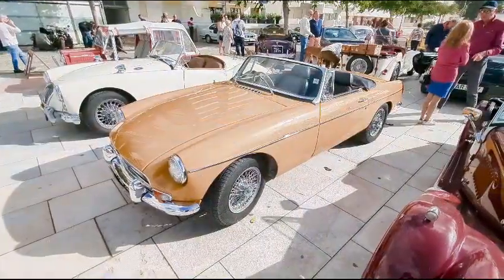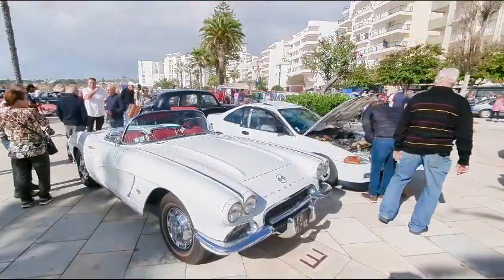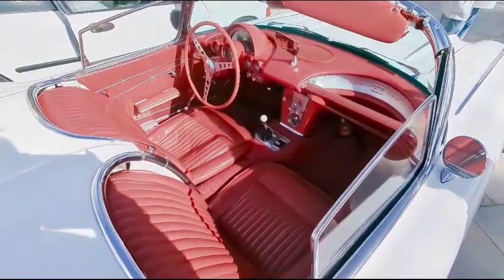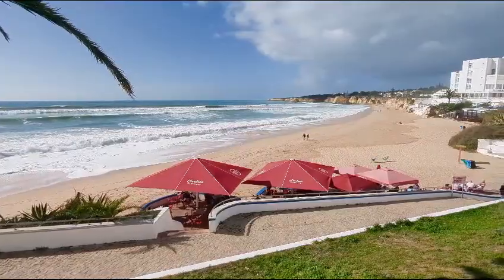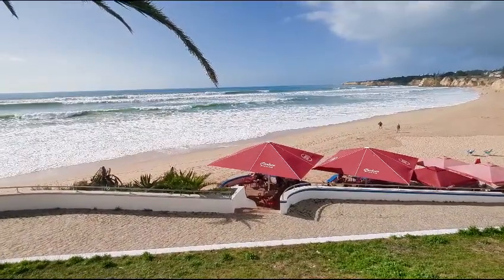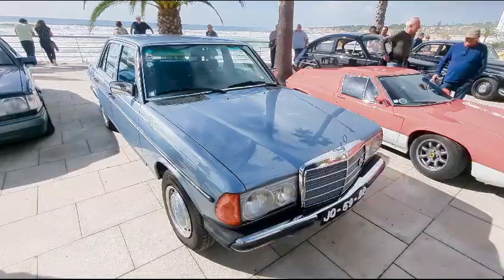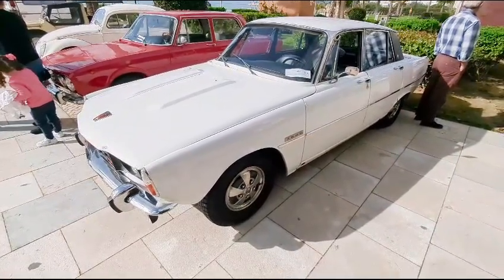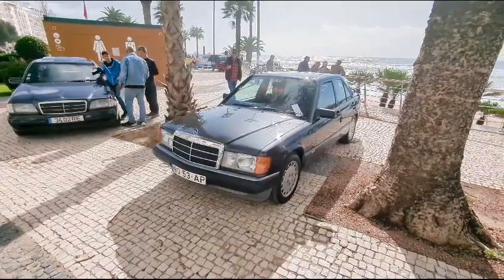Classic Cars Part 2 in Armação de Pêra, Algarve, Portugal - Another Douglas Hughes Two-minute Taster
All that we do is made possible by our GMP! VIP supporters, Portugal Club members, as well as associates including Expats Portugal and channel sponsors UrHome/Dynasty Homes

Support the Good Morning Portugal! show and community by becoming a GMP!

Want to create live shows like mine? Try